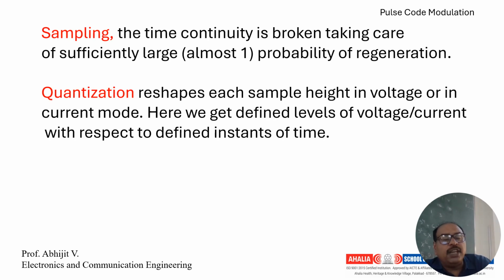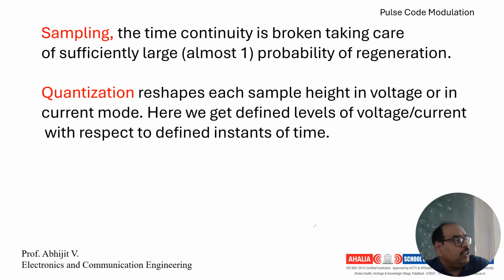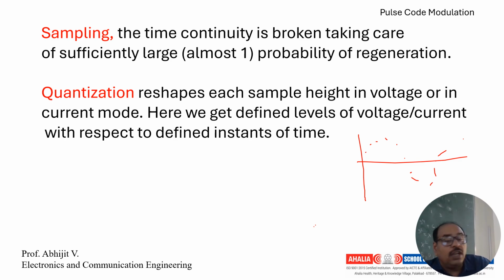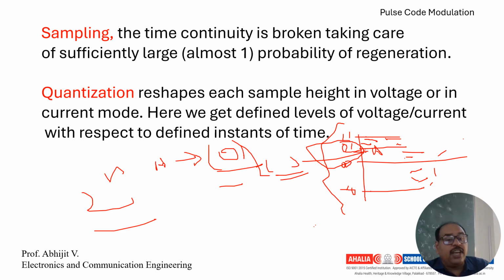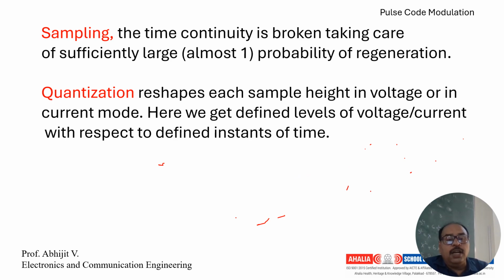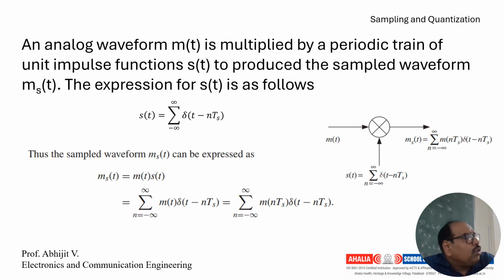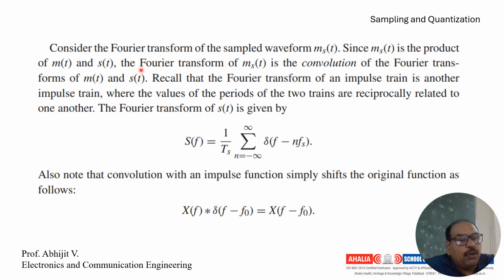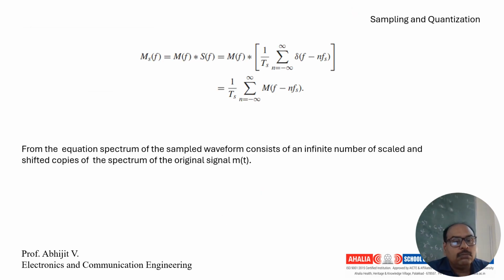Sampling Module 3 Lecture 2